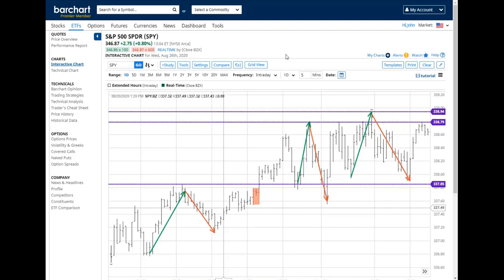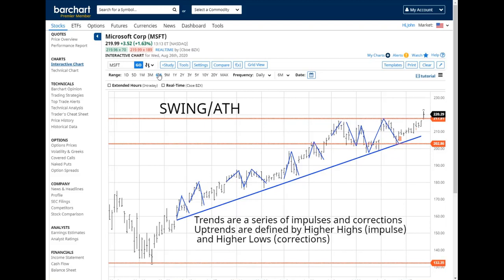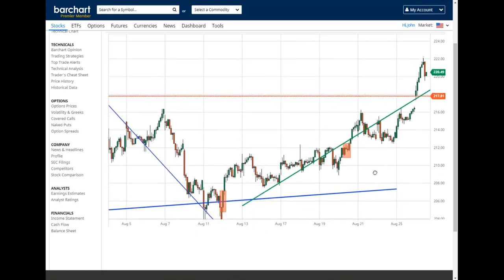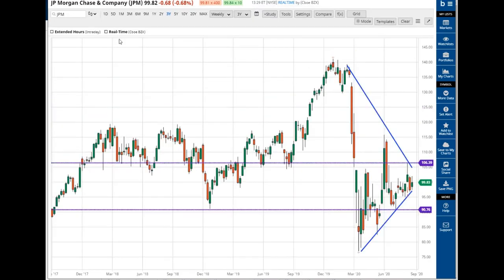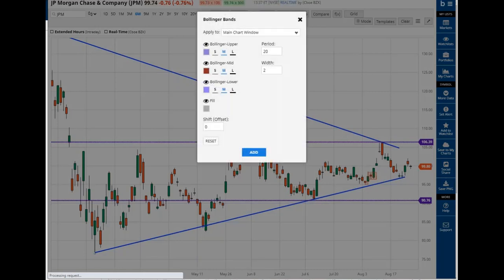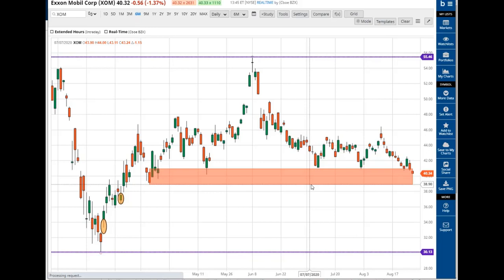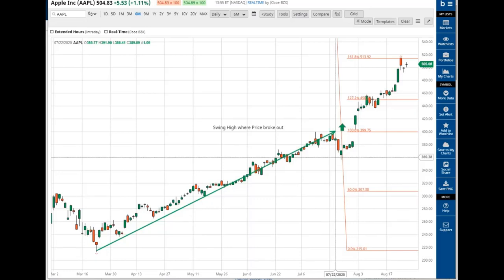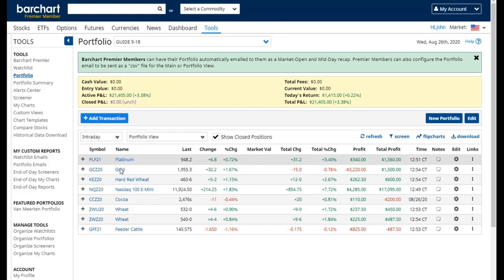How To Trade Using Multiple Time-Frame Charts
In trading, what's happening in the live market is certainly important, but if you don't consider the big picture, you are missing out on an important part of the equation. That's why utilizing a multiple time-frame trade is a vital tool to add to your trading arsenal.

In this video, Barchart's John Rowland discusses why this tool is something you should never trade without. He shows you why it's important to look at multiple time-frame charts, and shows you how you can apply this technique on any chart you view on the Barchart website. You can even use this technique while viewing your Watchlists and Portfolios! In this video, you will learn

- what multiple time-frame analysis is
- how to use the Grid Chart feature in Dashboard to view multiple time-frames
- how to use the multiple time-frame analysis to increase the accuracy of trend identification